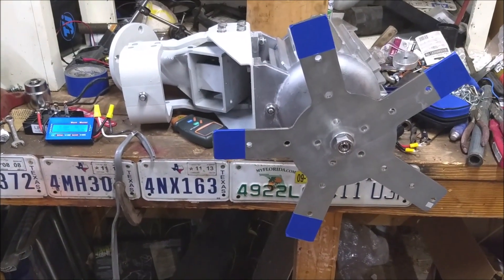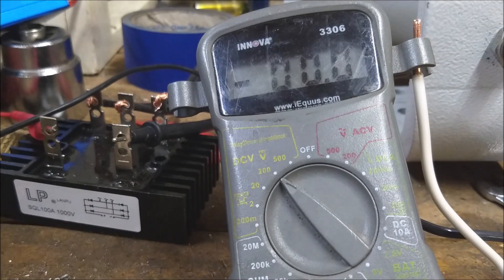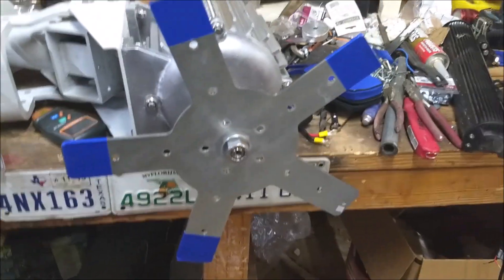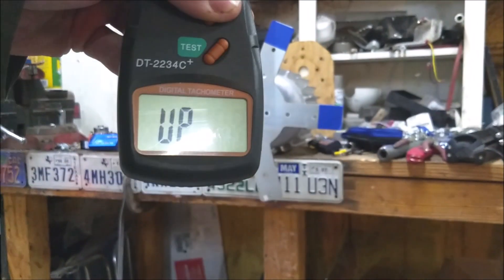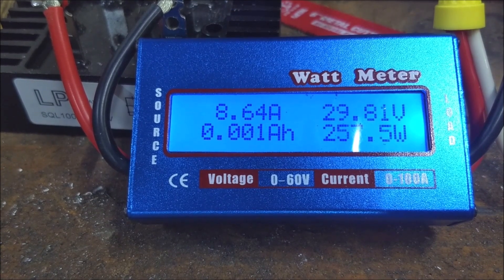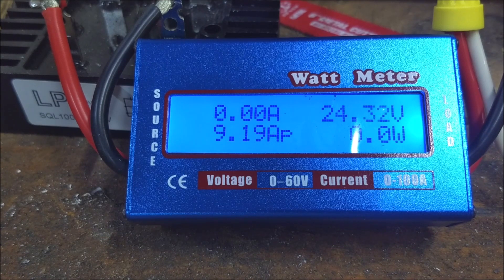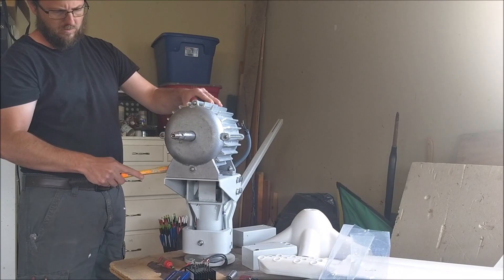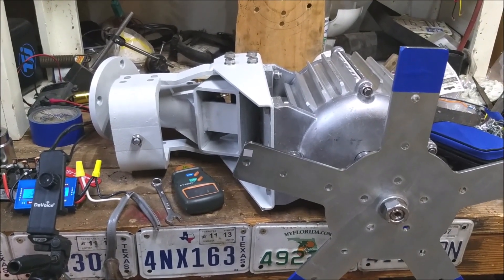iSta Breeze Heli 2 0 open voltage and initial bench test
Just a touch under 350w burst using the drill, leveling off about 250w after the inverters load the thing up.  Holds 350~370w with the inverters disconnected, might go back and take another shot of that (didn't have the camera running for a battery test :/ ).